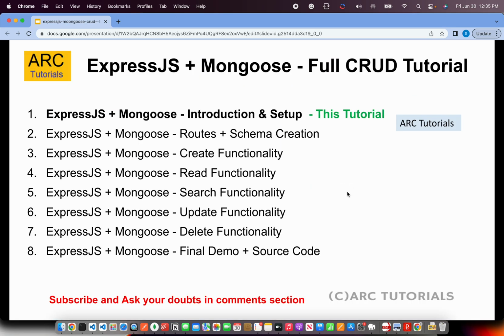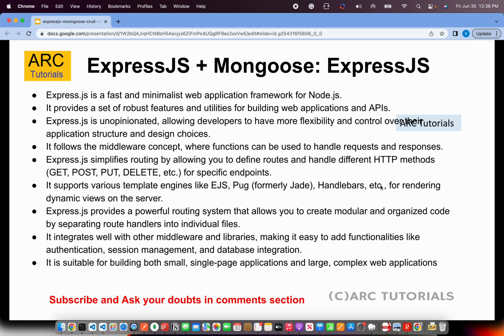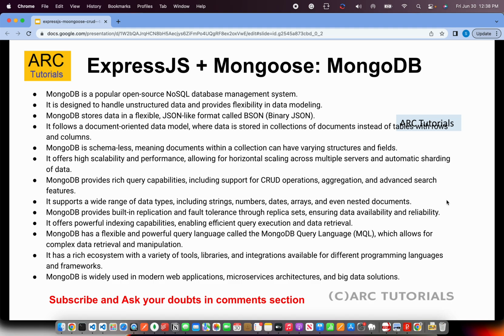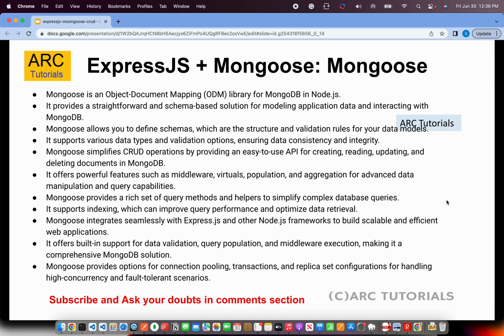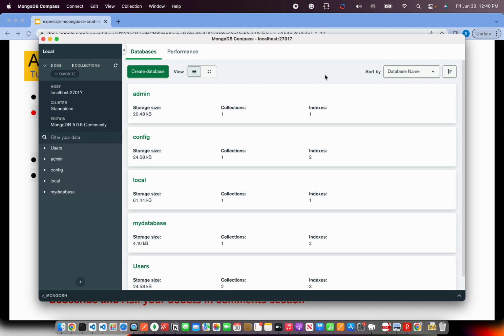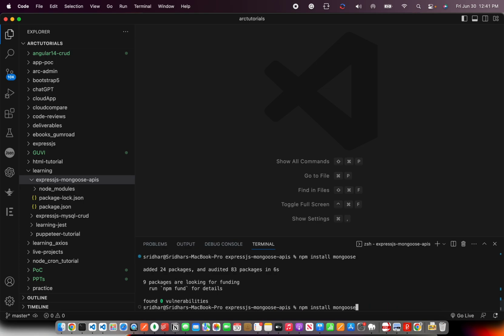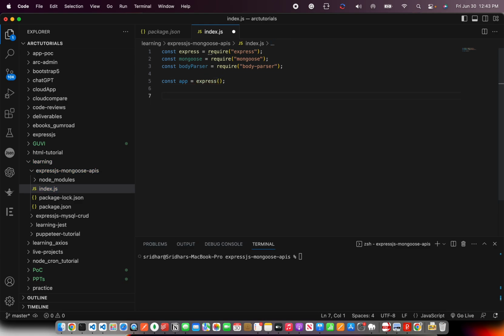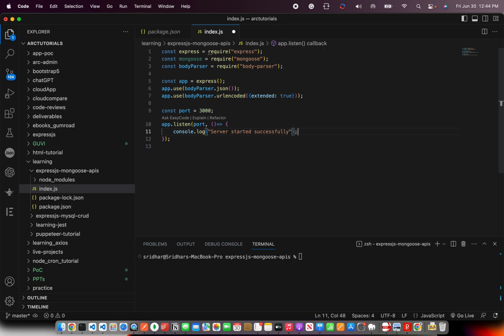Express and Mongoose CRUD Tutorial - Part 1 | Introduction and Setup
ExpressJS and Mongoose CRUD Tutorial Series

Build a RESTful API with Express and MySQL CRUD